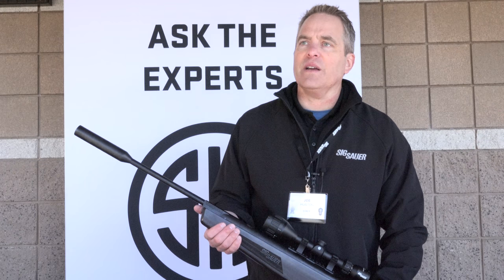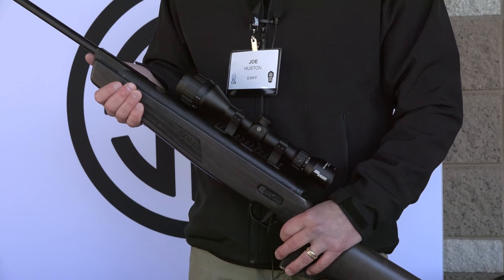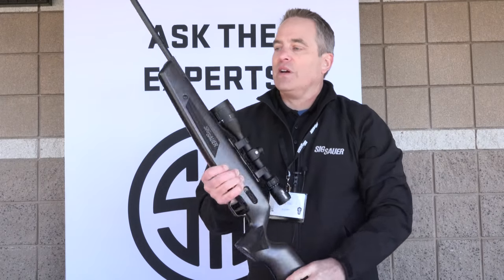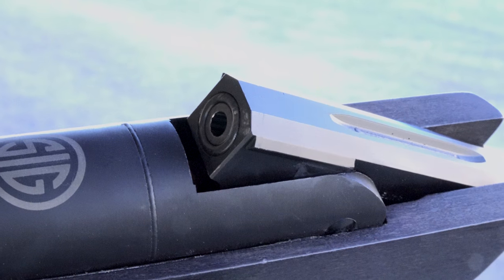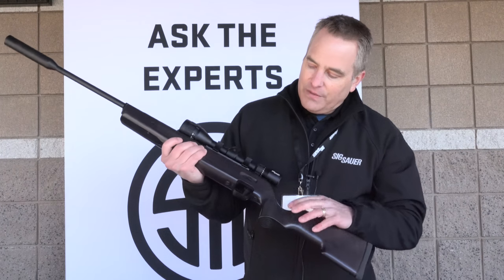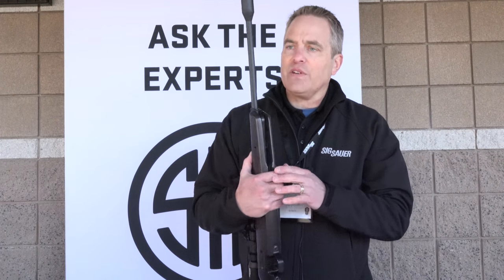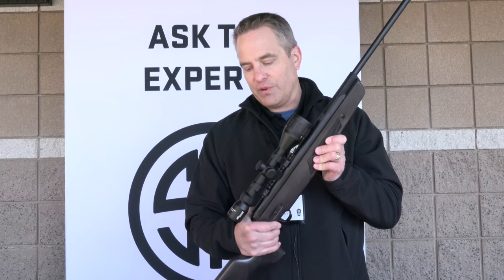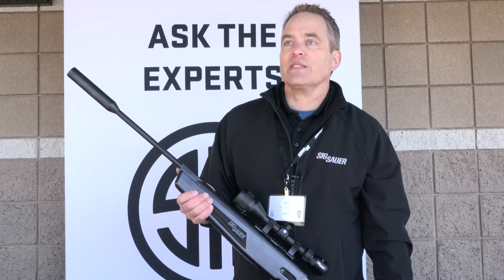SHOT Show 2018: SIG Sauer ASP20 Break-Barrel Air Rifle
SIG Sauer engineers and product managers spent two years developing their new ASP20 break-barrel air rifle. Several features set the ASP20 apart and should make it an excellent alternative to a rimfire for hunting squirrels and other small game.